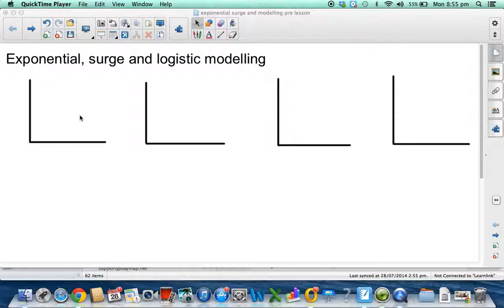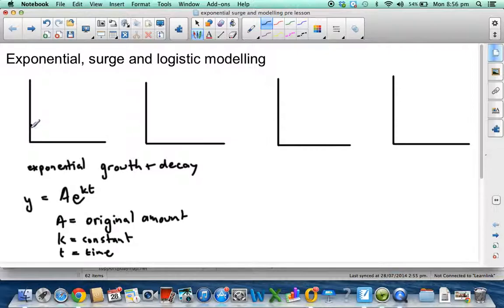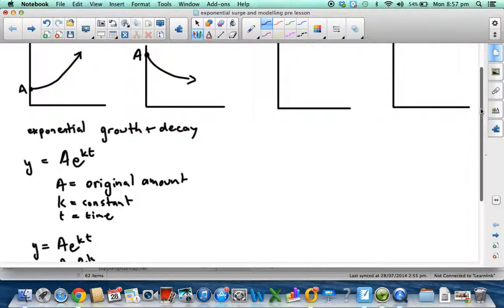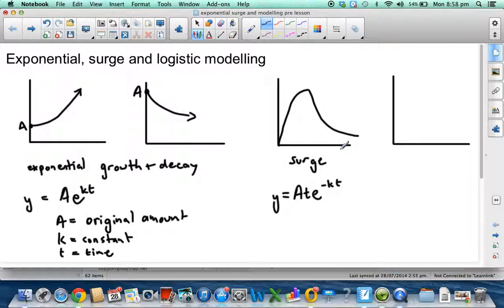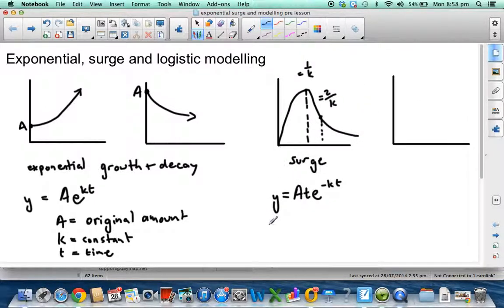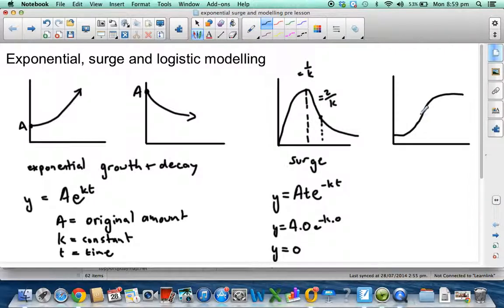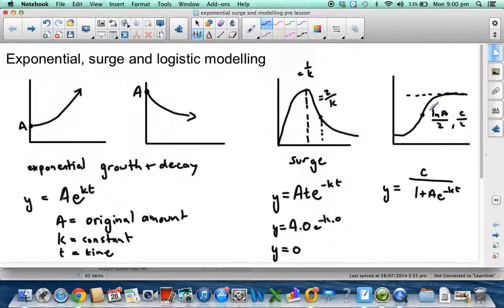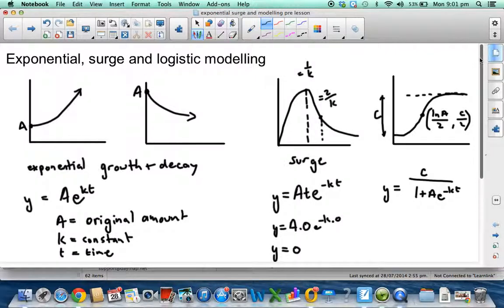Exponential, surge and logistic modelling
Theory behind exponential, surge and logistic functions for SACE Maths Studies students